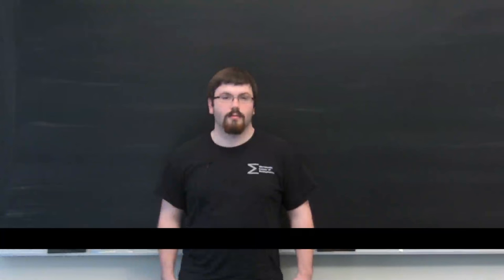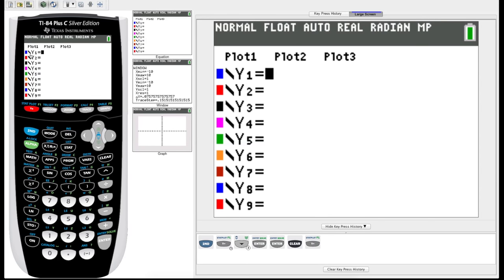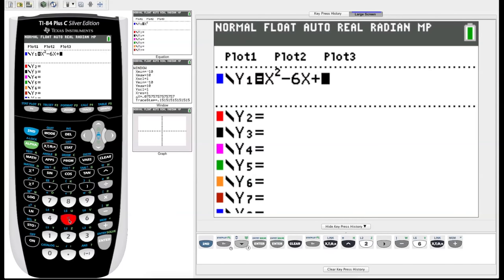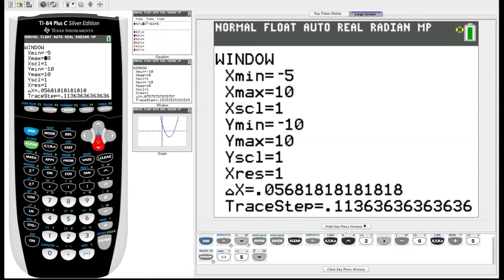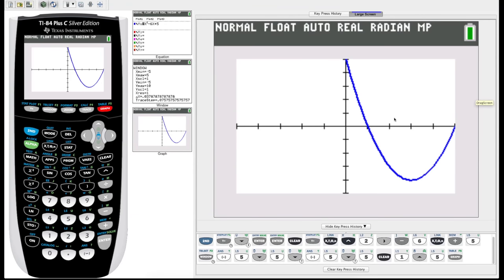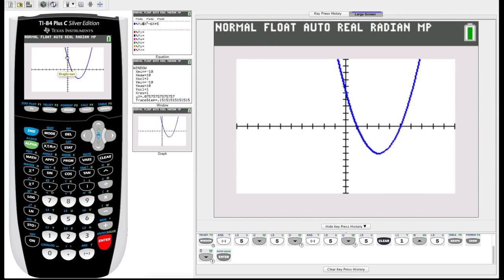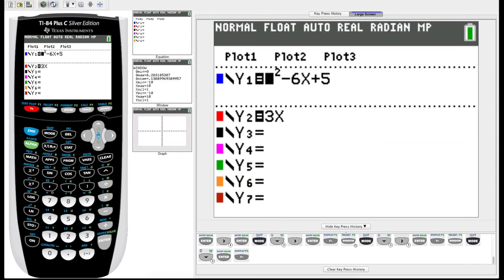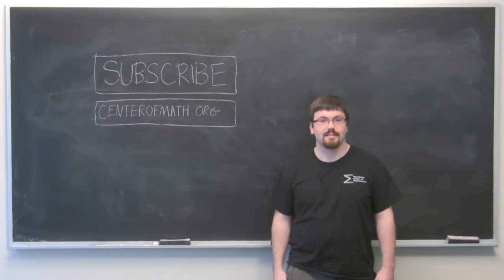TI-84 Plus Graphing Calculator Guide: Graphing functions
This is a walkthrough of the graphing features of your TI-84 graphing calculator.

Graphing a function: 0:22
Zoom: 2:26
y-intercept and x-intercept: 3:29
Minimum and Maximum values: 6:10
Intersection of graphs: 7:35
Parametric and Polar coordinates: 9:33

This is Tom from the Worldwide Center of Mathematics walking you through important and useful features of your TI-84 graphing calculator.

This TI-84 plus graphing calculator series is meant to be an instructional walkthrough that covers some of the most often used functions on a TI-84. This particular video covers graphing and shows the viewer how to graph functions, use the zoom feature and to find the intersection of two graphs. The software used in this video is TI-Smartview.